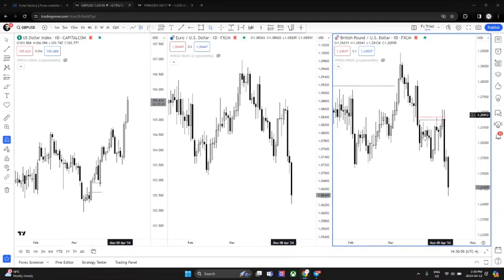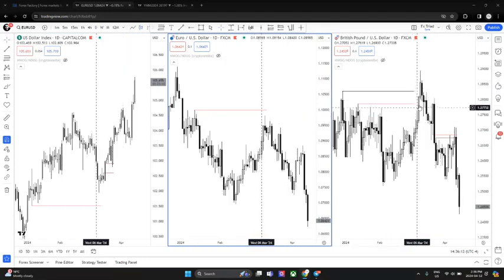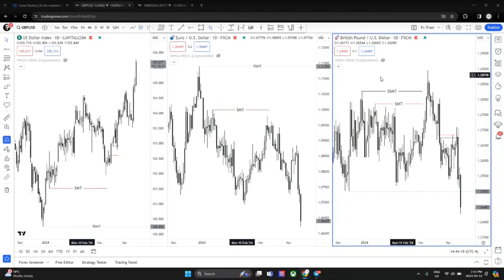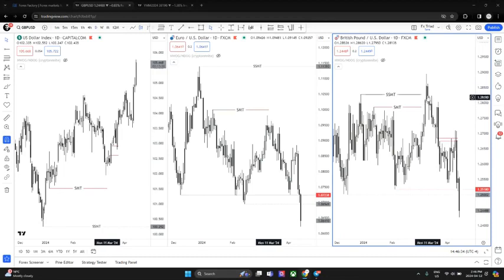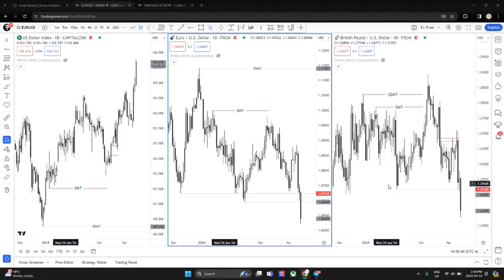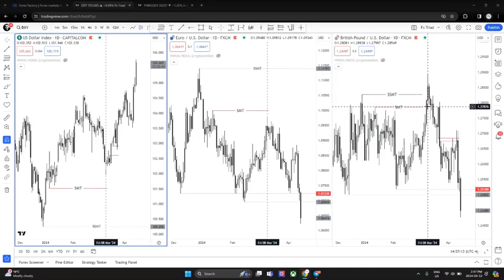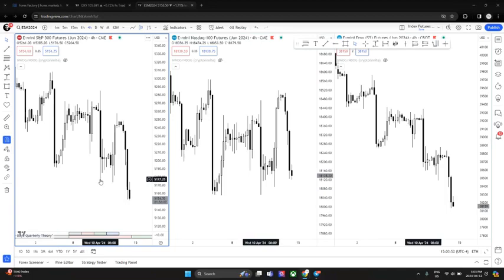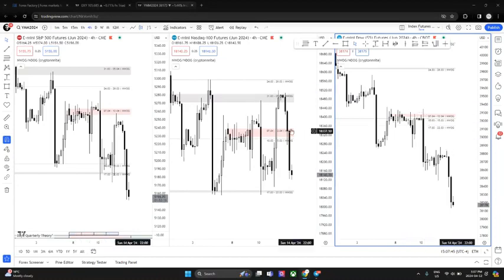Lec.39 Marks overview and advance order flow